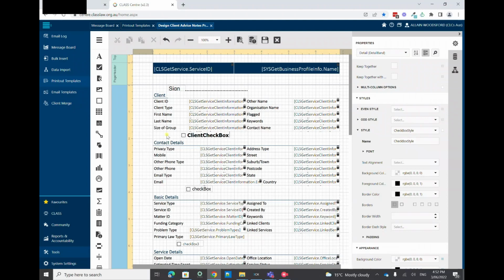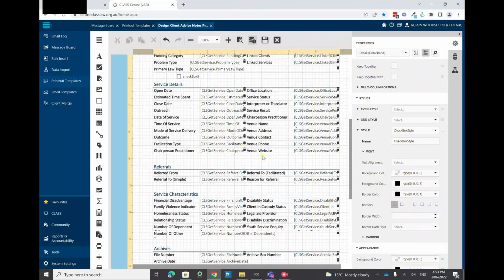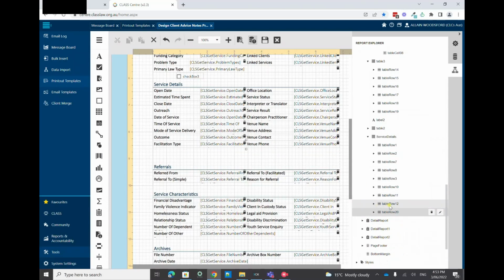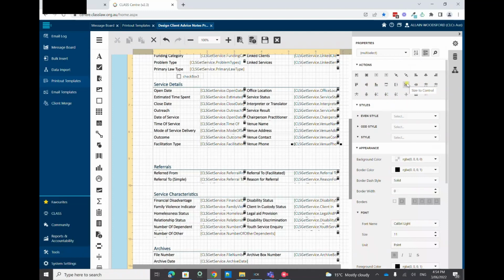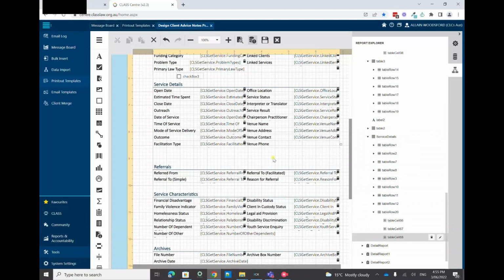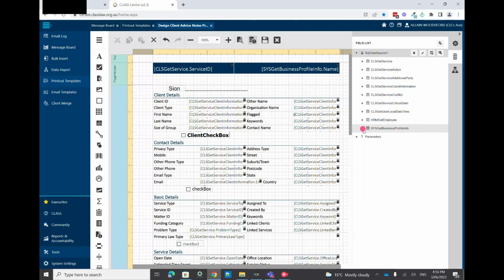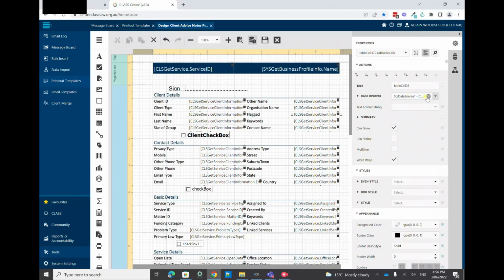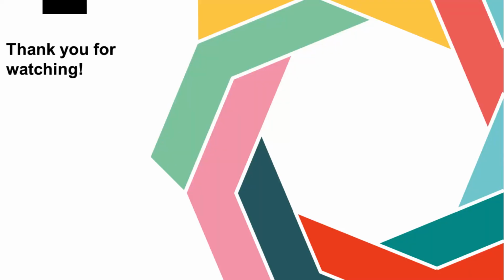CLASS Printout Templates Deleting, Adding & Modifying Fields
Note from Trainer: I’d like to begin by acknowledging the Traditional Owners of the land of the Dharug people on which this training content was produced. I would also like to pay my respects to Elders past and present.

In this Video we cover how to remove unwanted fields and add or modify fields pulling information from the database.

Chapters:
00:00 intro & recap
00:41 Deleting fields
03:30 Modifying a Field
03:51 Planning your field selection with Field List
4:31 Adding a field